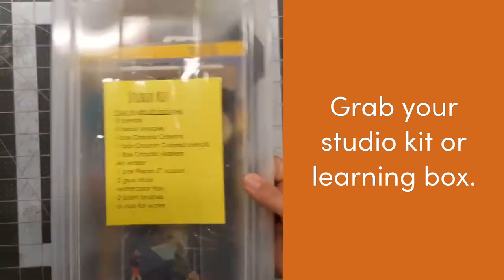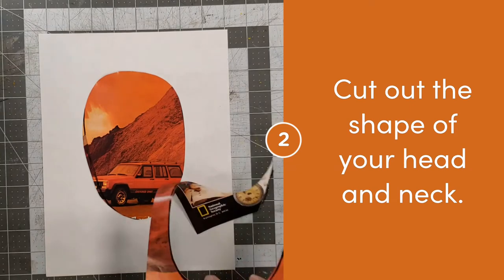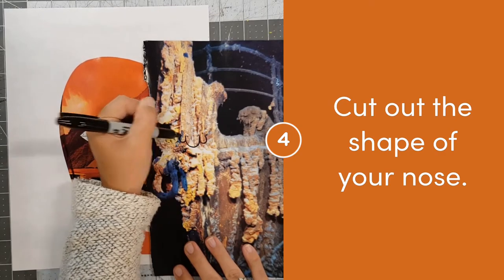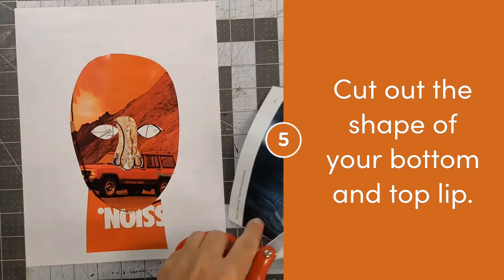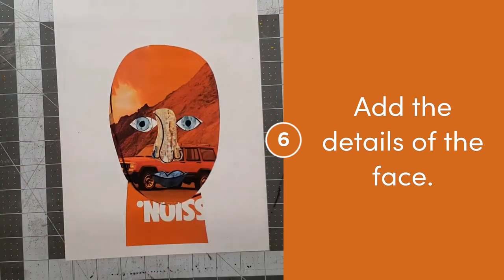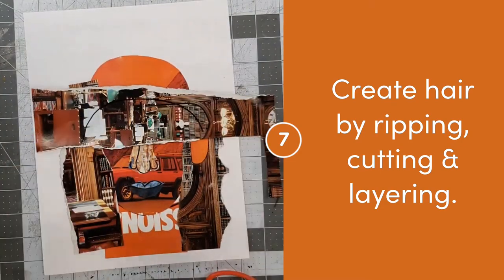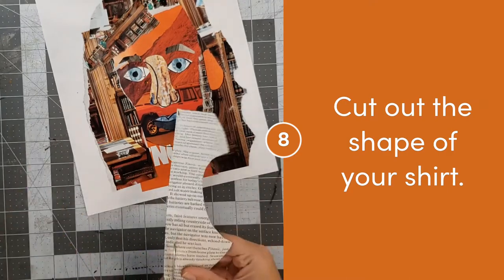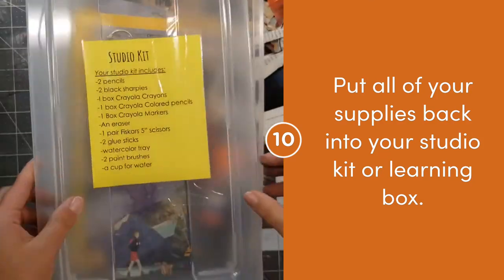Magazine Self Portrait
Create a self portrait using images from magazines.